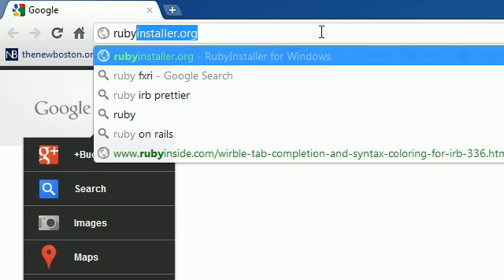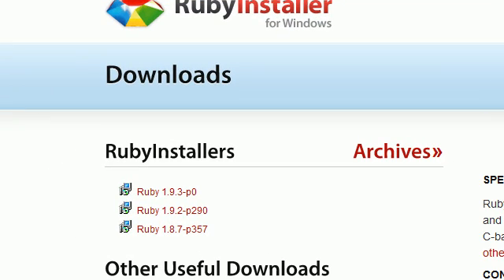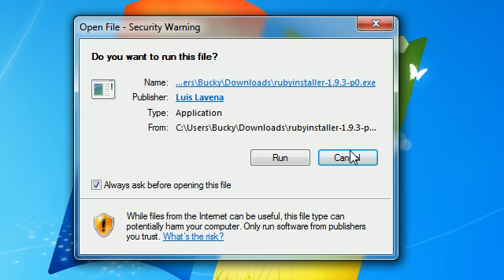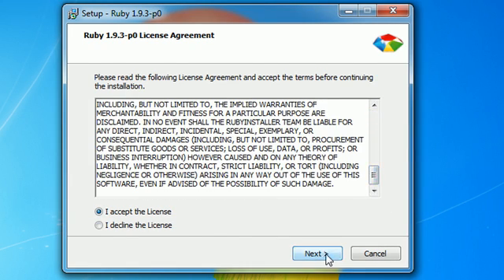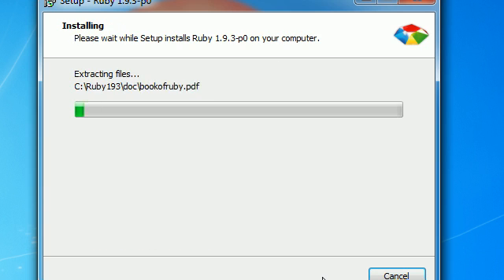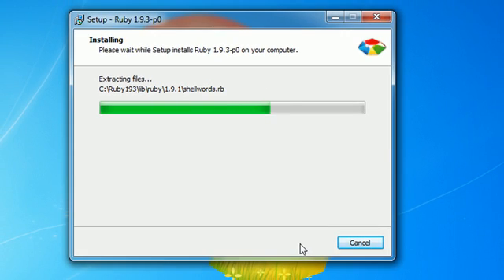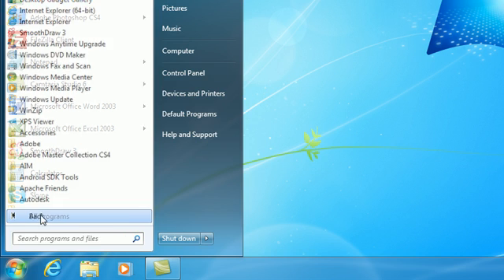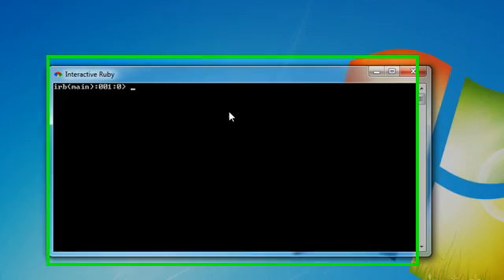Ruby Programming Tutorial - 1 - Installing Ruby